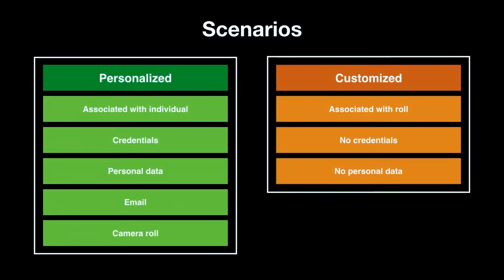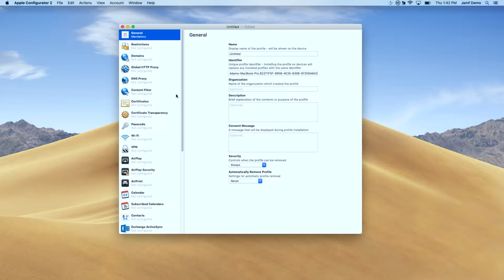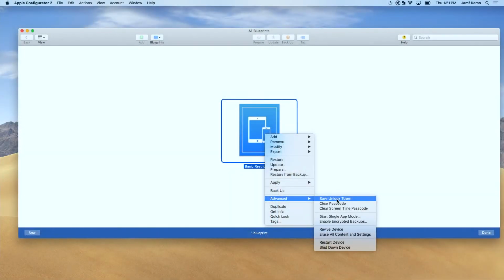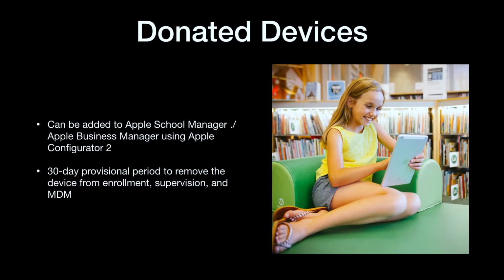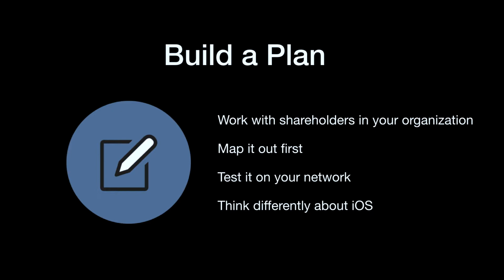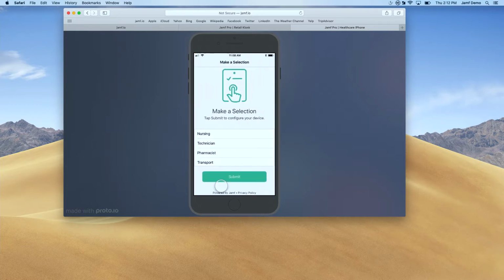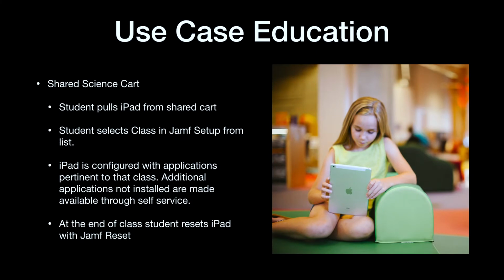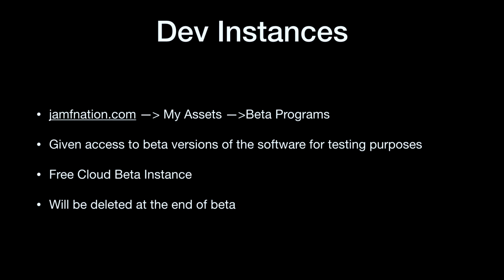Building and Executing an Amazing Shared iOS Environment – Adam Derrick